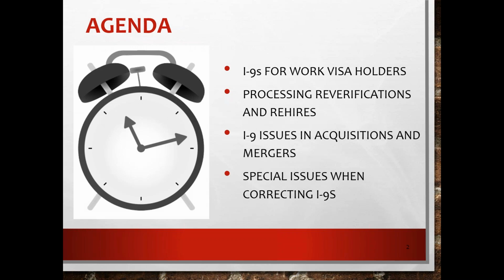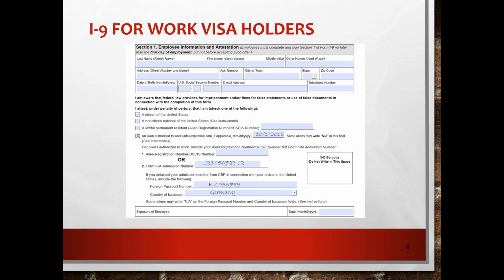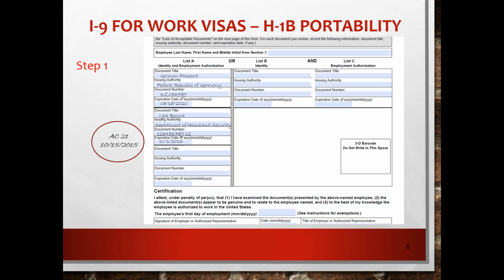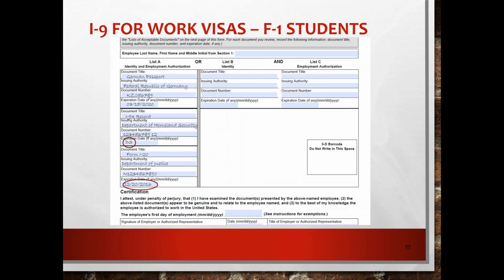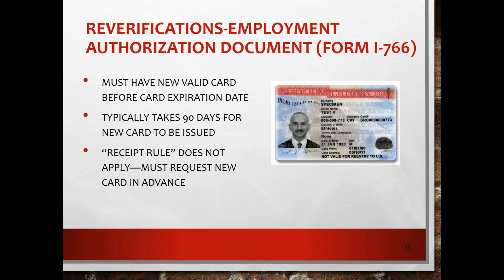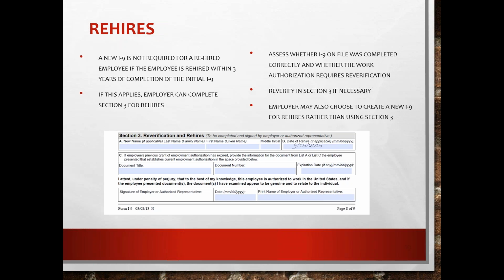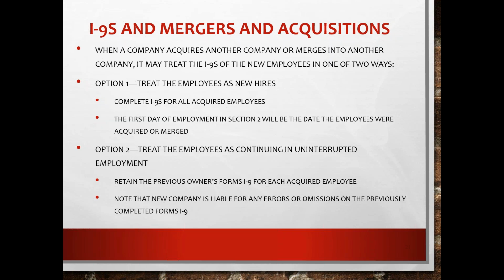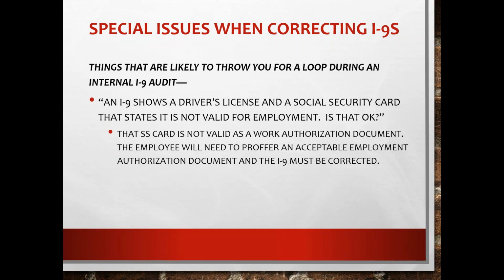I-9 Advanced: For those with difficult questions that need answers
Check out our most recent webinar, titled "I-9 Advanced: For those with difficult questions that need answers" that took place on October 30, 2015